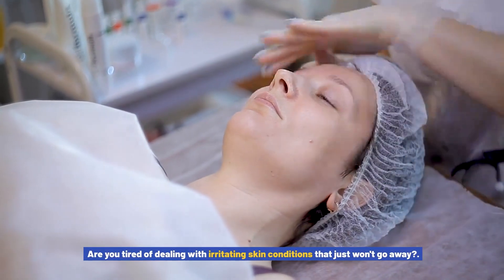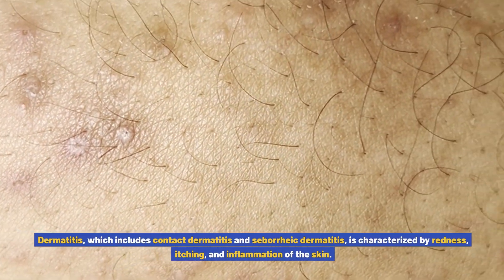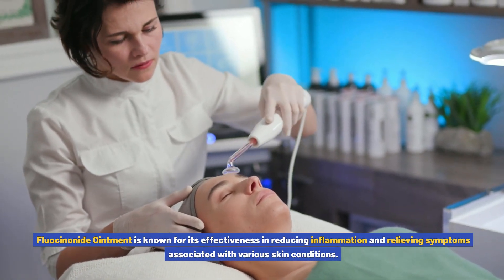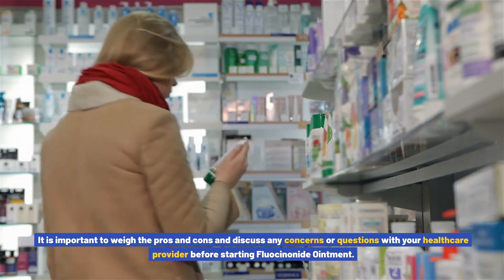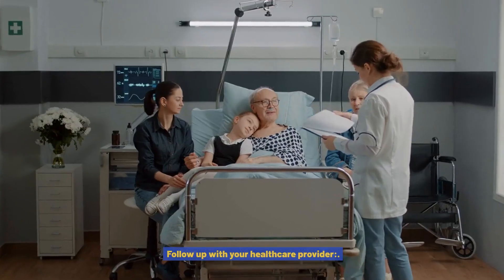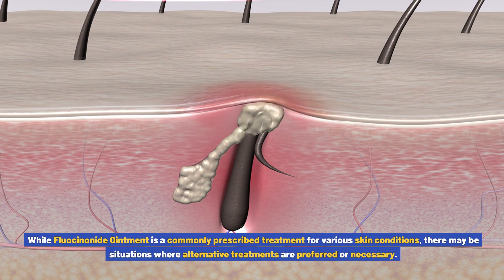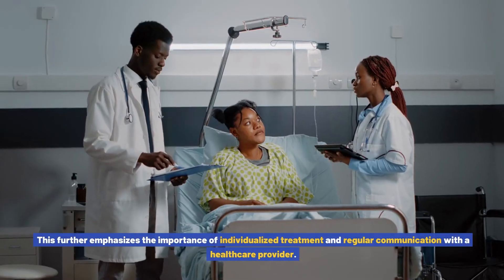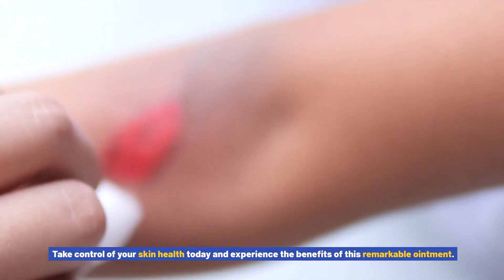Fluocinonide Ointment Review: Managing Skin Conditions with Precision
Fluocinonide Ointment is a versatile medication that can effectively treat a range of common skin conditions. Whether you're dealing with eczema, psoriasis, or dermatitis, this ointment can provide relief and improve the overall condition of your skin.
Eczema, also known as atopic dermatitis, is a chronic condition characterized by dry, itchy, and inflamed skin. Fluocinonide Ointment works by reducing inflammation and relieving itchiness, helping to calm the symptoms of eczema and promote healthier skin.
Psoriasis is another common skin condition that can cause red, scaly patches on the skin. This autoimmune disease can be uncomfortable and embarrassing, but Fluocinonide Ointment can help manage the symptoms and improve the appearance of psoriatic lesions.
Dermatitis, which includes contact dermatitis and seborrheic dermatitis, is characterized by redness, itching, and inflammation of the skin. Fluocinonide Ointment can provide relief by reducing inflammation and soothing irritated skin, allowing it to heal.
In addition to these common skin conditions, Fluocinonide Ointment may also be prescribed for other conditions such as lichen planus, discoid lupus erythematosus, and certain types of rashes. It is important to consult with a healthcare professional to determine the appropriate use of this ointment for your specific condition.
Fluocinonide Ointment offers a targeted and effective approach to managing various skin conditions, helping you regain control over your skin health and overall well-being.
How does Fluocinonide Ointment work?.
Fluocinonide Ointment belongs to a class of medications called corticosteroids. It works by reducing inflammation, suppressing the immune system, and relieving symptoms associated with various skin conditions.
When applied to the affected areas, Fluocinonide Ointment is absorbed into the skin, where it acts on the underlying inflammatory processes. It inhibits the production of certain chemicals in the body that contribute to inflammation, such as prostaglandins and leukotrienes. By reducing inflammation, Fluocinonide Ointment helps to alleviate itching, redness, and swelling, providing relief and improving the overall appearance of the skin.
It is important to note that Fluocinonide Ointment should be used as directed by a healthcare professional. Overuse or prolonged use of the ointment can lead to potential side effects, so it is important to follow the recommended dosage and duration of treatment.